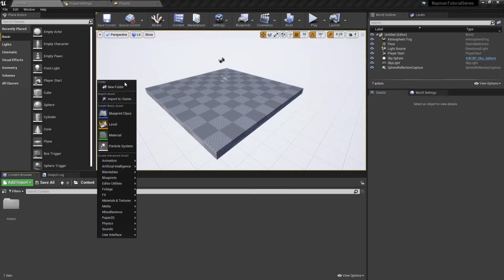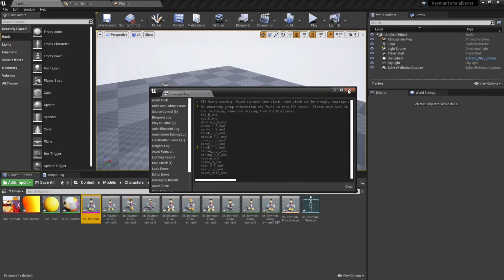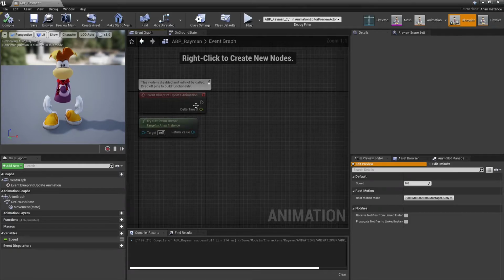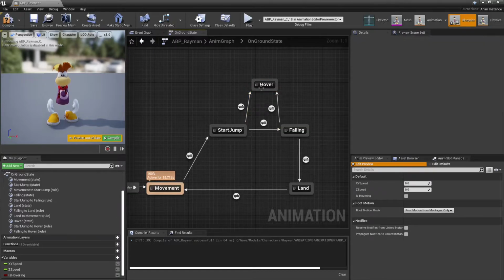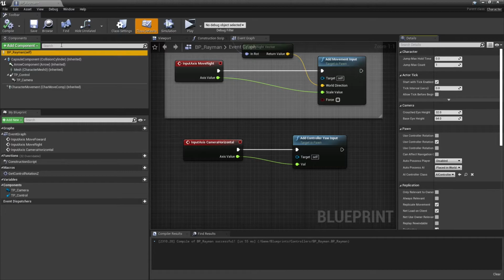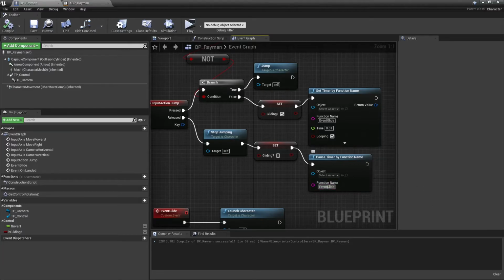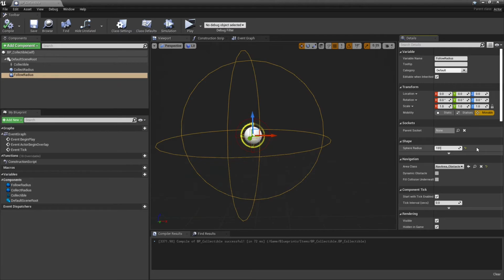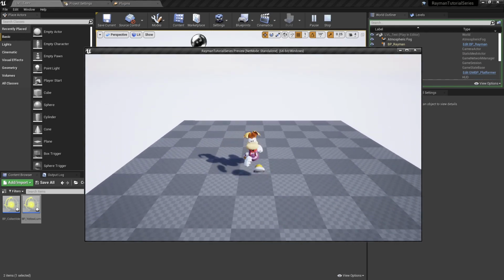Making Rayman In Ue4: Adding Rayman and Yellow Lum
In this video we will go over making a basic tight platformer controller, and using Rayman as the character. We will also make a base class for collectibles, and make a child class for the yellow lum.

Rayman model rigged by “brdninhauntedhouse” on Sketchfab.